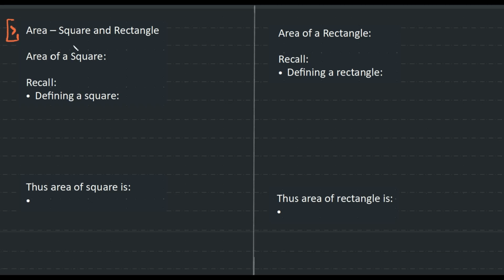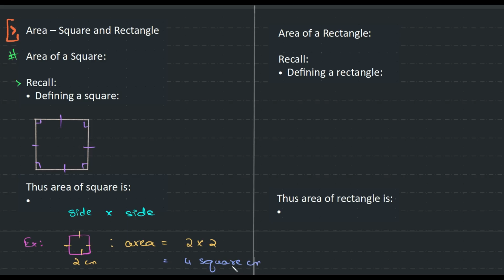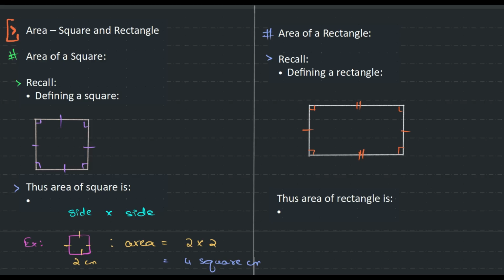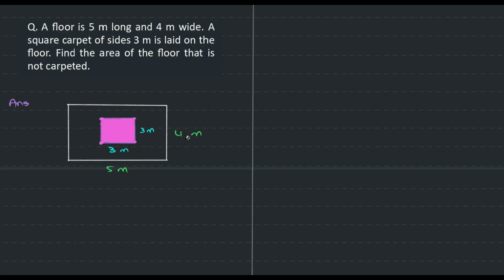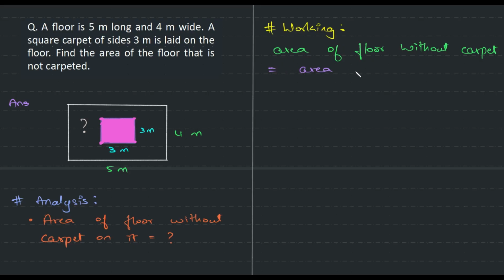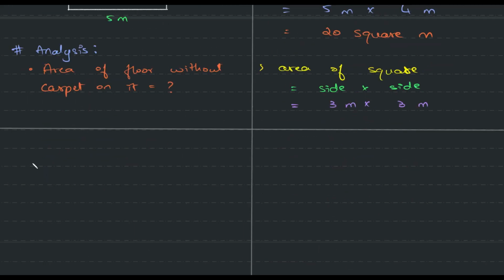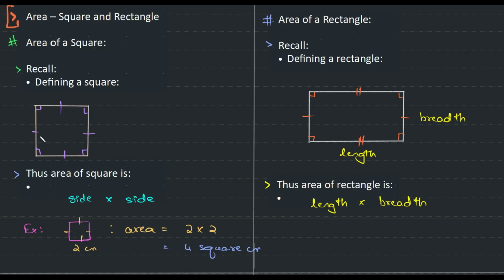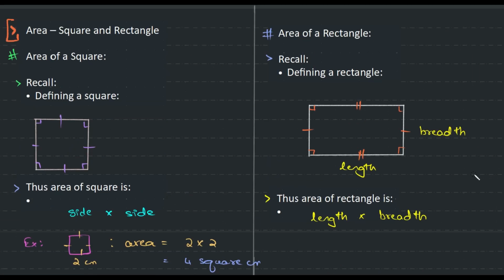02 F1 B1 Area of Square & Rectangle